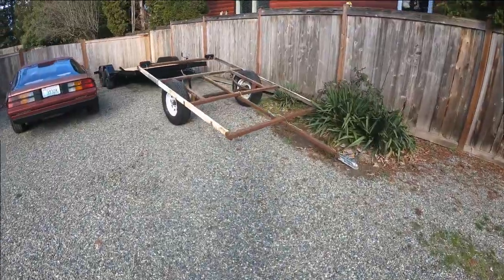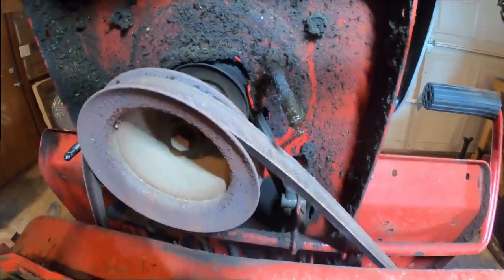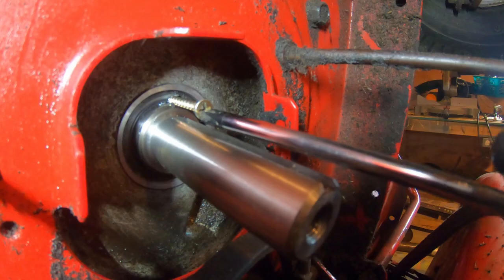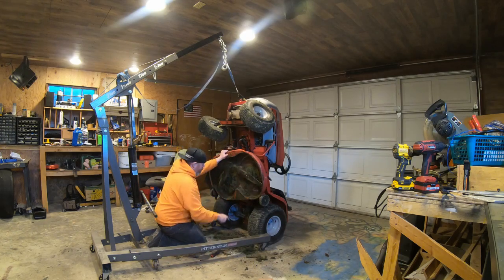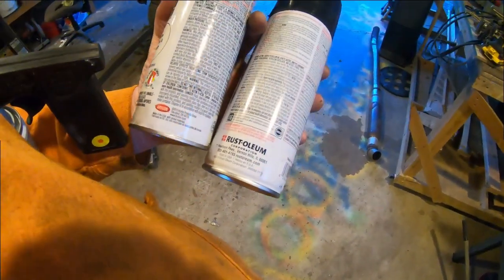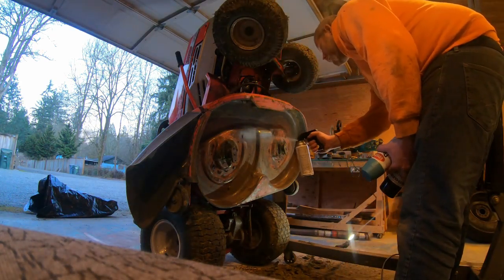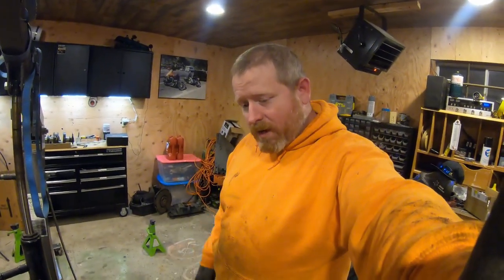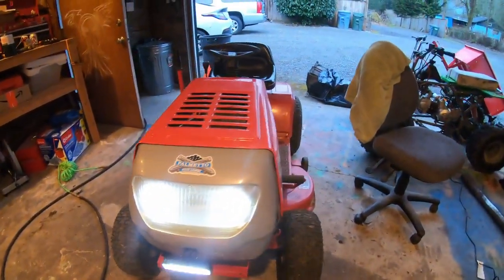Keep My Mower Running Easy Fix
Many people junk their riding mowers when they start leaking oil. This video will show you a common seal that's easy to replace.